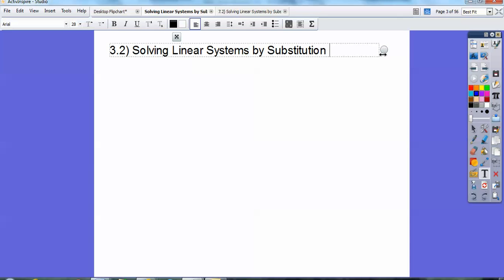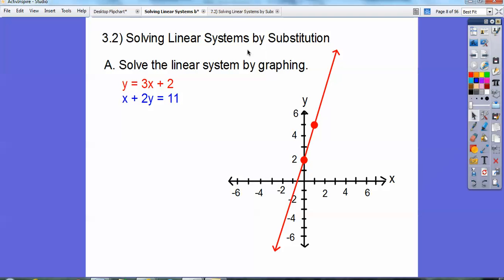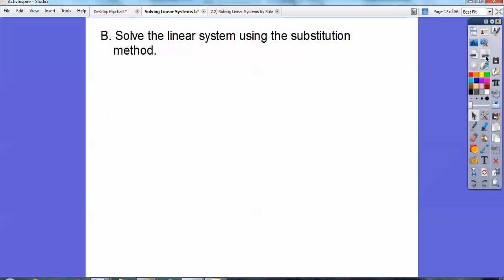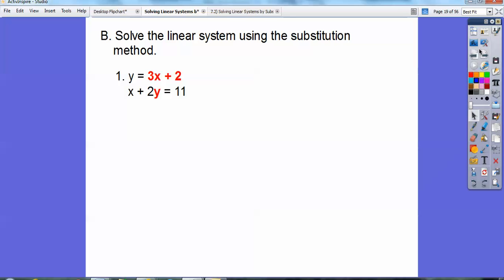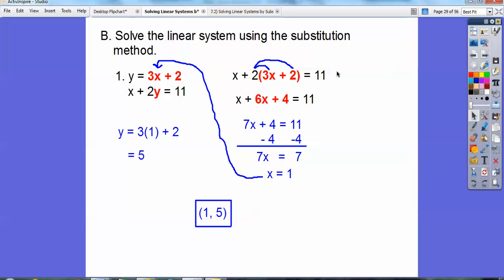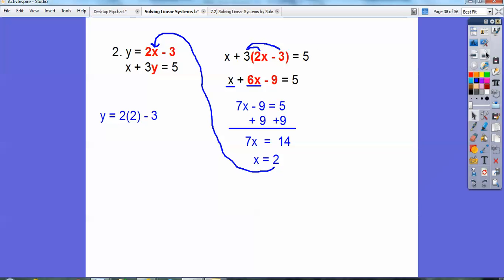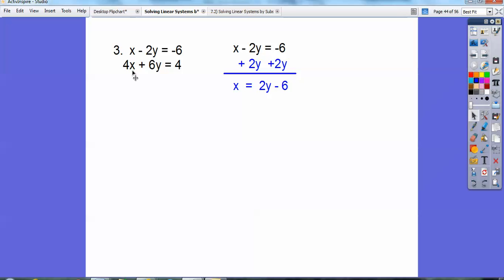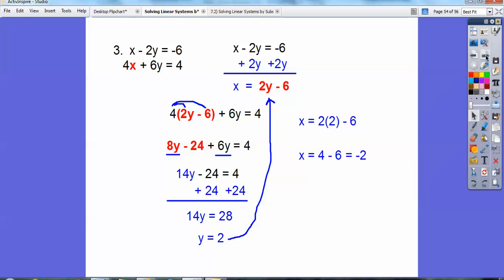Solve Linear Systems by Substitution - Lesson 3.2 (Part 1)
This is part 1 on solving systems by the substitution method.